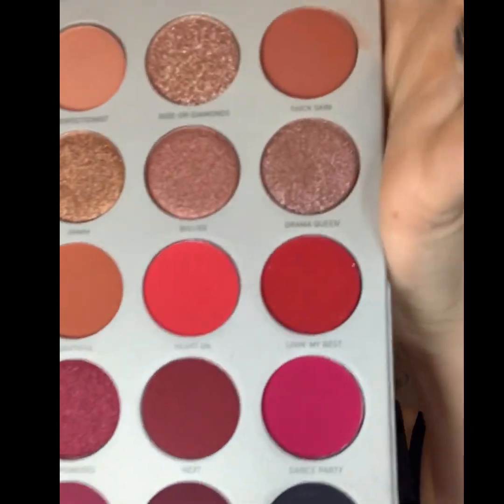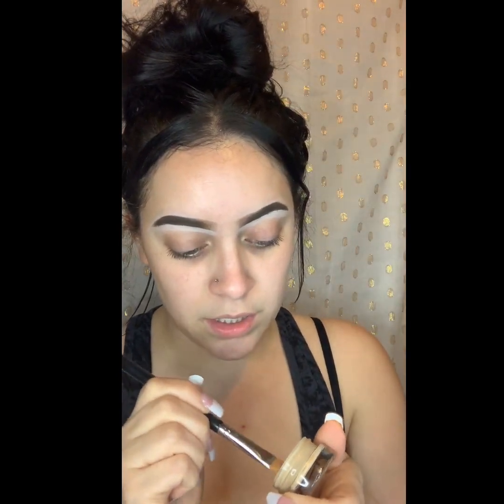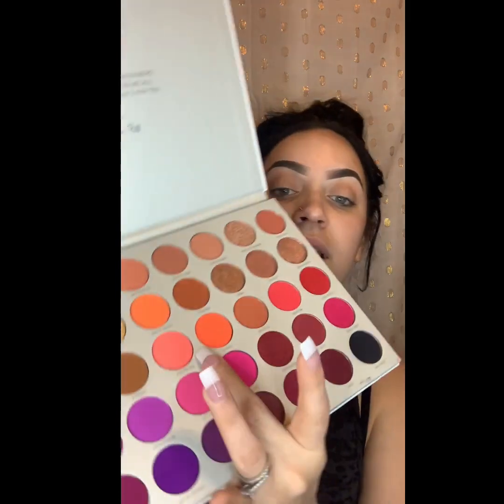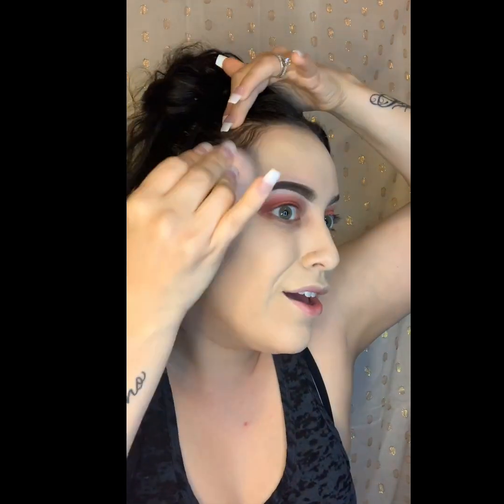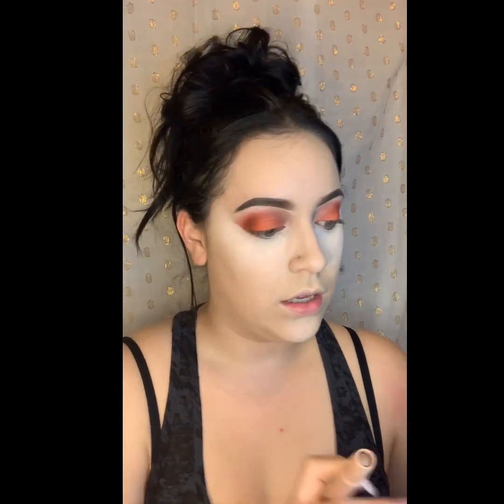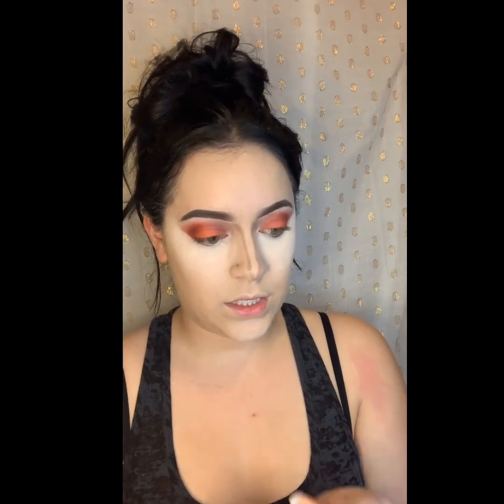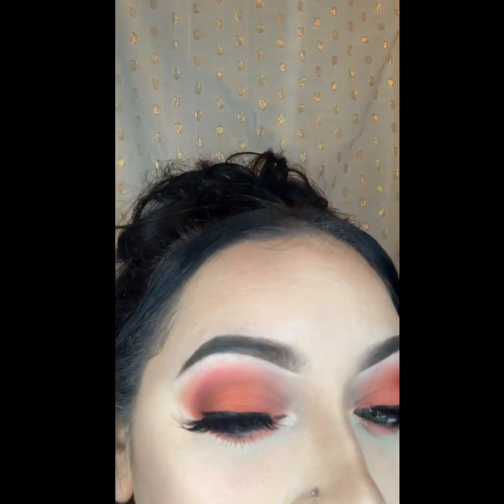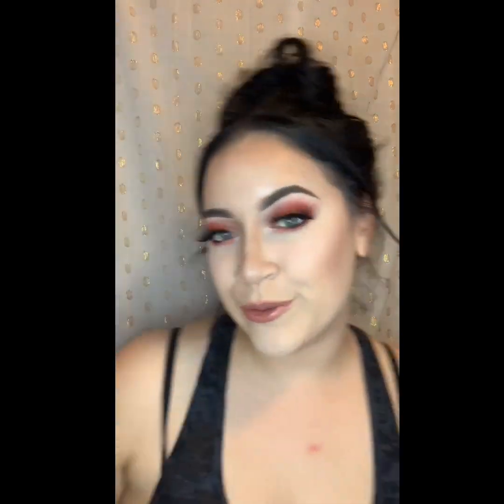Jaclyn hill volume 2 pallet tutorial